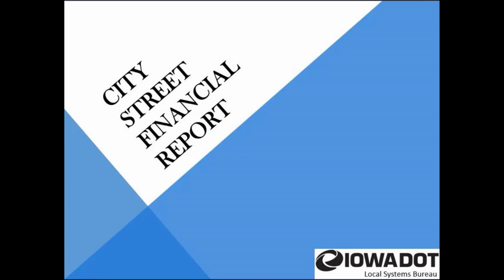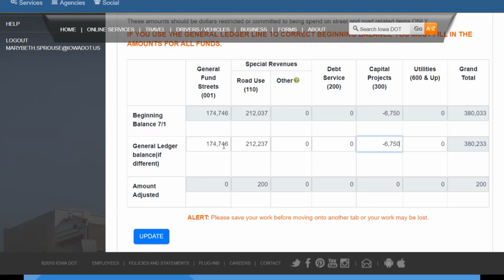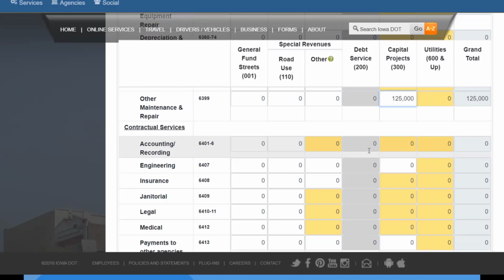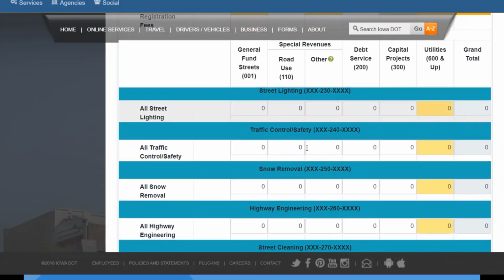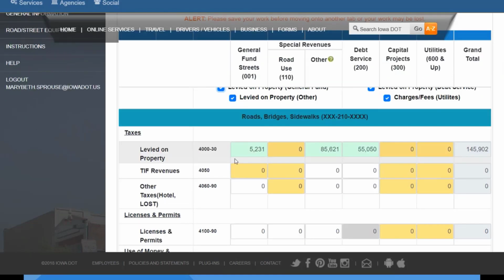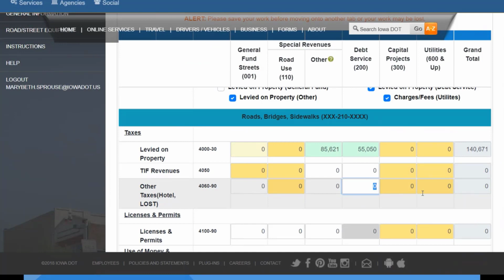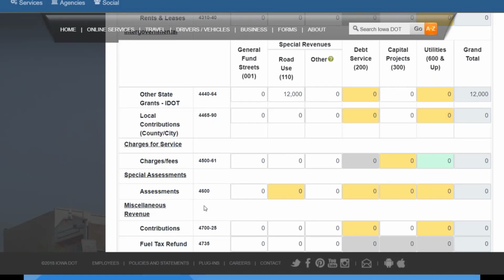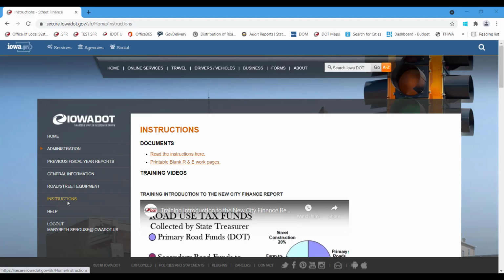Beginning balance, Expenses and Revenues